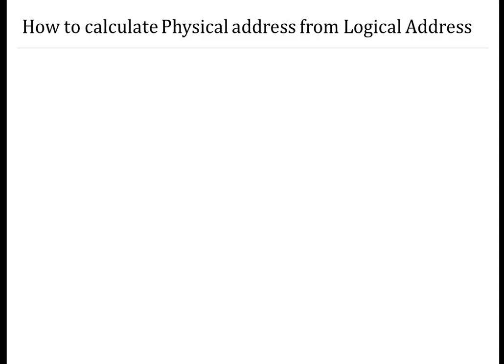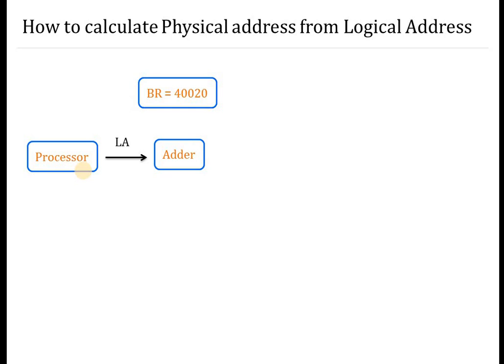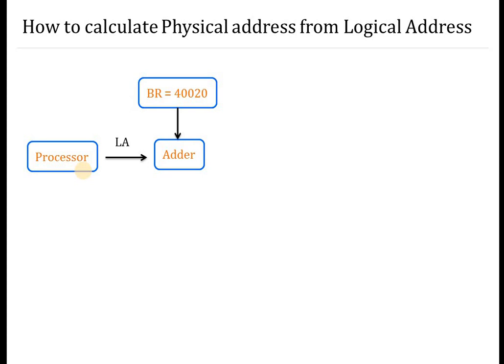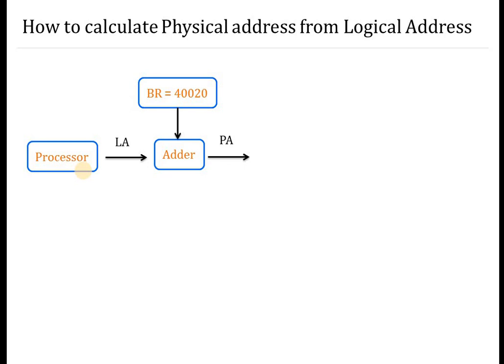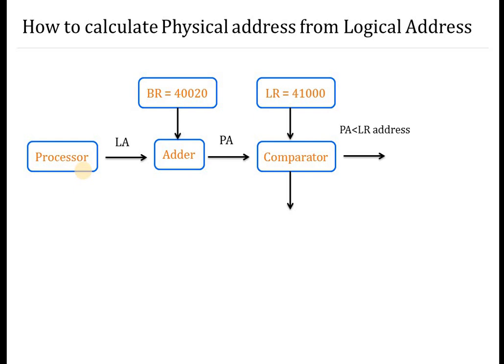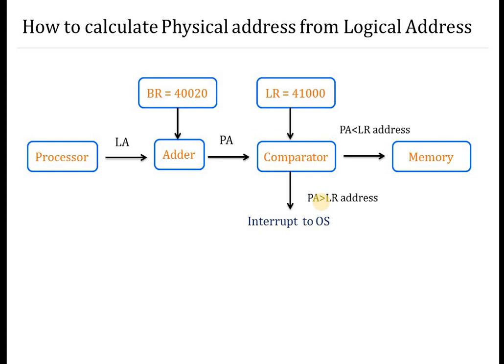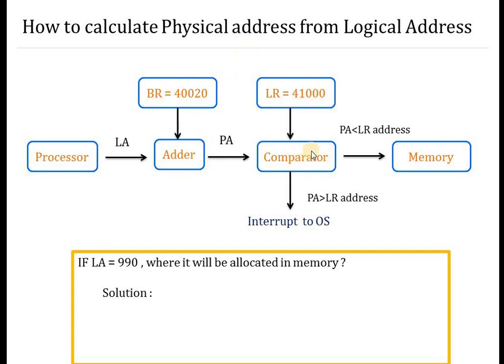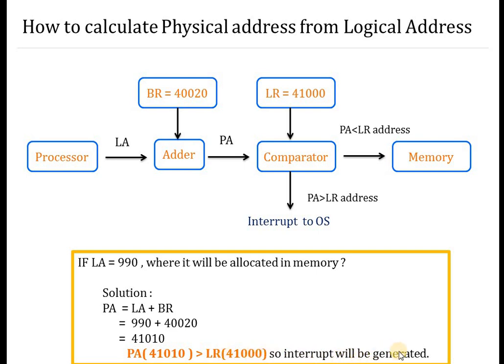38. Find Physical Address from Logical Address using Base and Limit Registers || Operating System